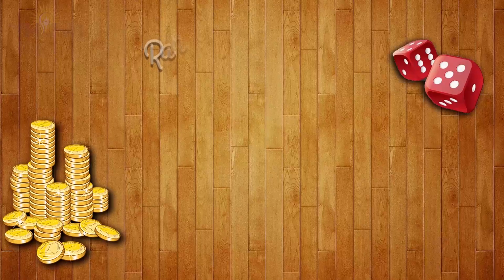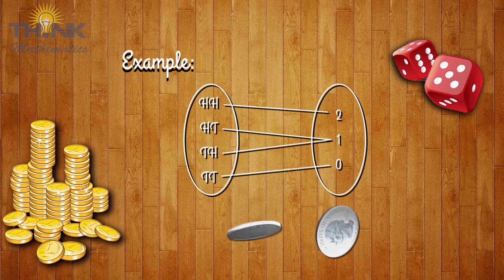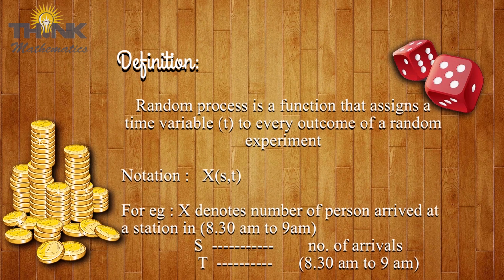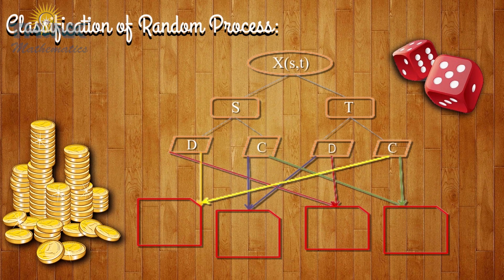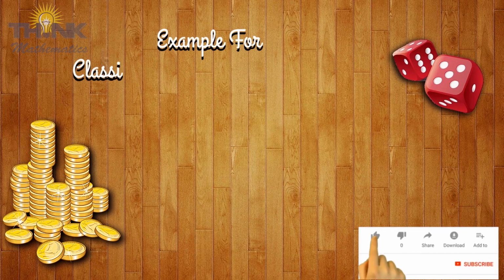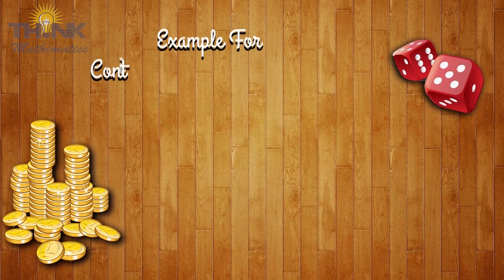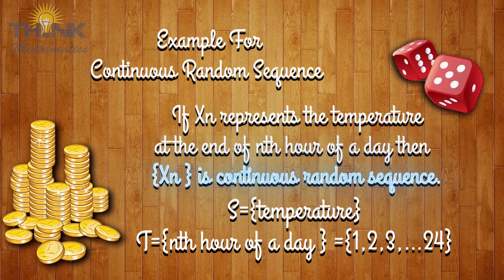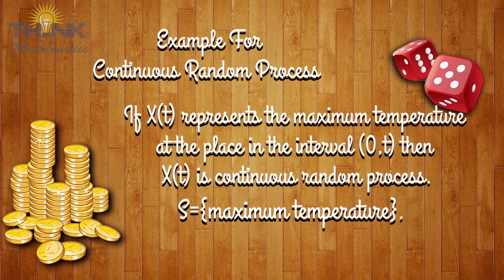Random Process - Lecture 1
This video deals with definition of random variables,random process and classification of random process with examples